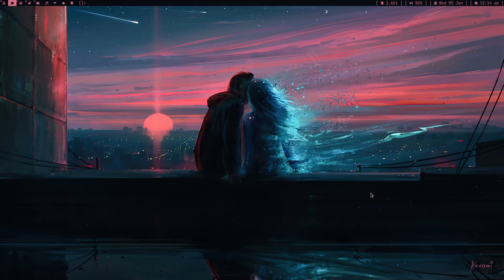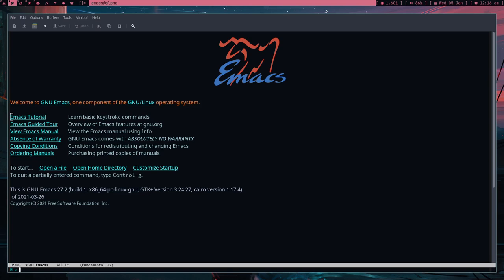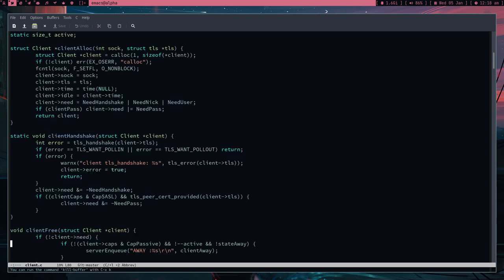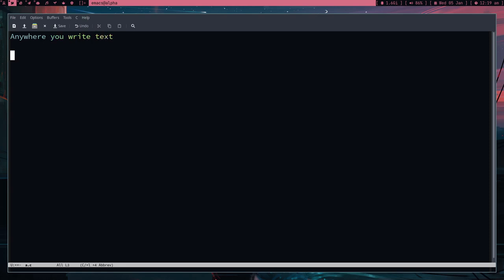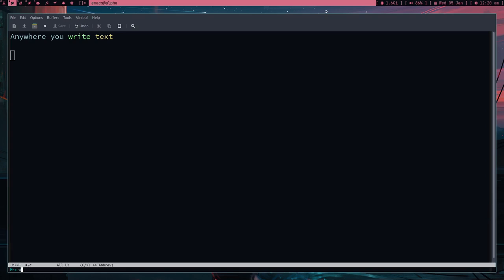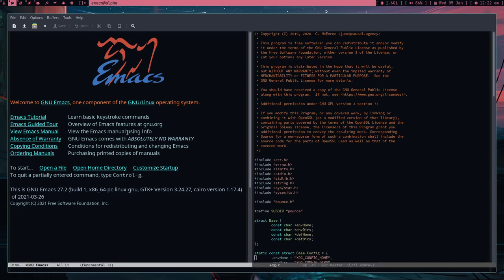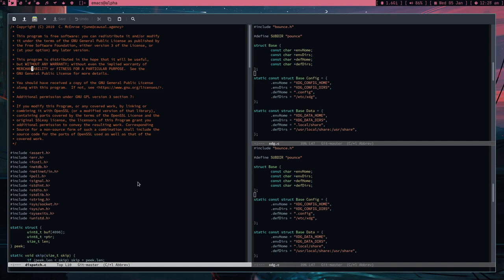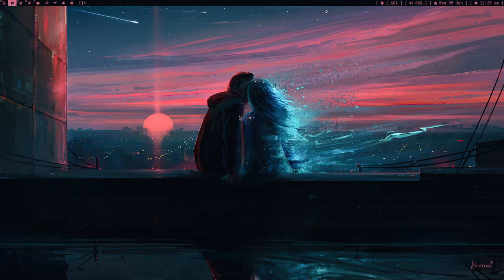Learning Emacs guide and tips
I struggled with some things while learning emacs.
But you don't have to do same mistakes.